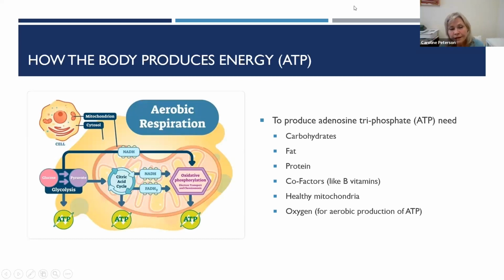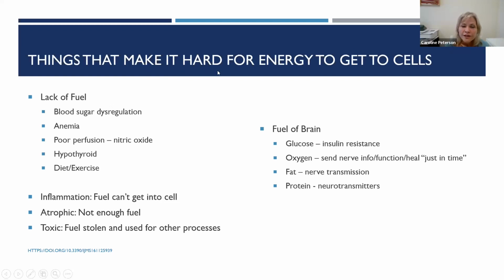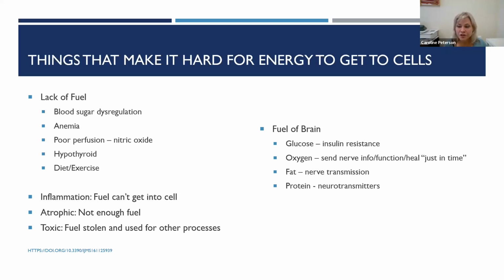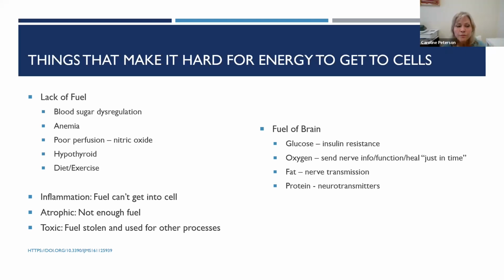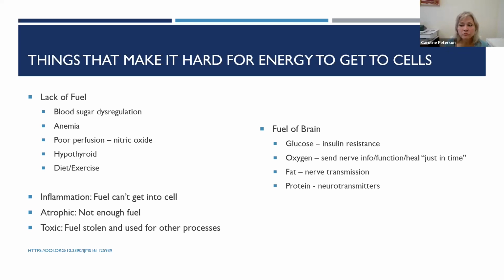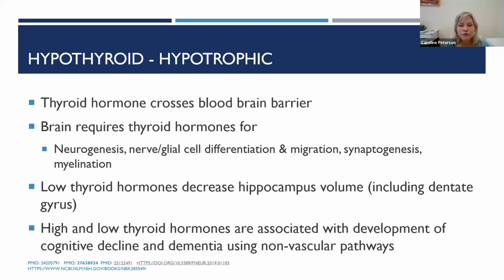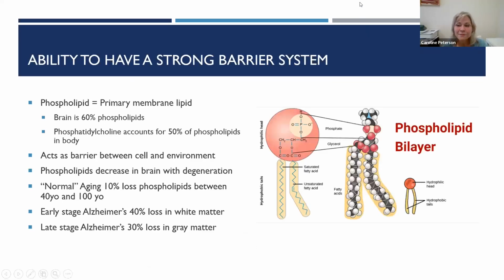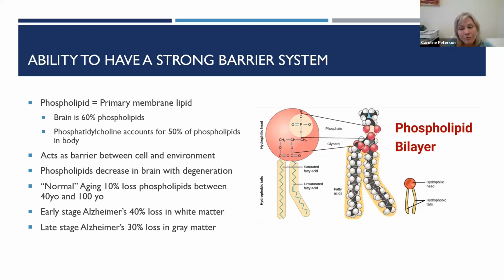Energy Production Essential for Brain Health